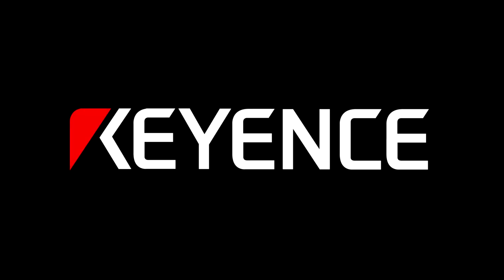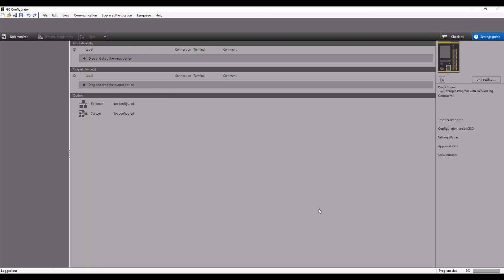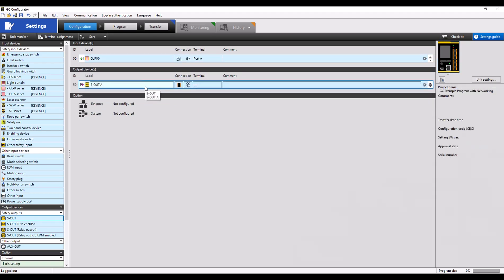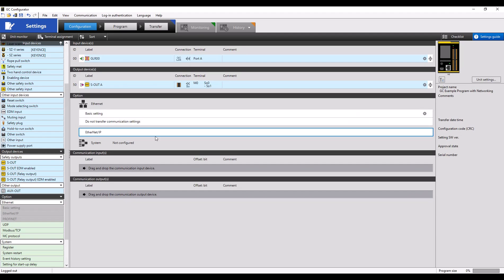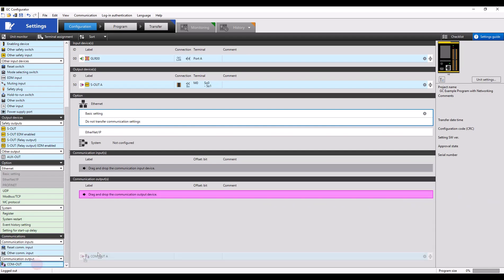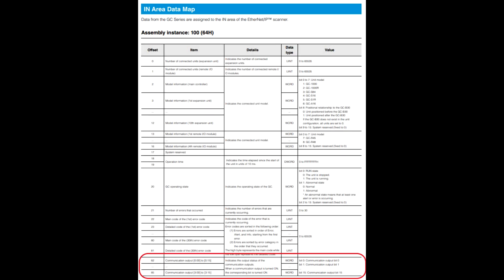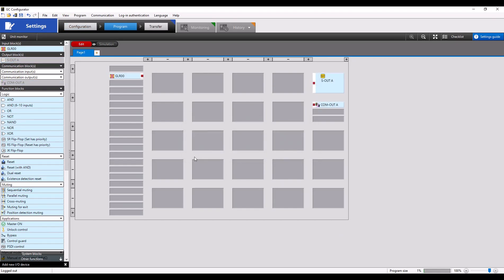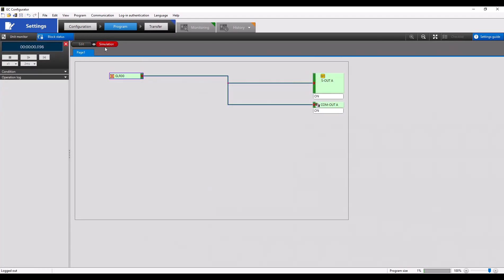Networking Basics | KEYENCE GC Configurator Software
This video shows where to select all the different networking settings and options in the FREE GC Configurator Software. It also describes the various communication blocks and their purposes.

The different networking protocols available on the GC Safety Controller:
 • Ethernet/IP
 • PROFINET
 • UDP
 • Modbus/TCP
 • MC Protocol

The GC Series Safety Controllers provide a way to consolidate all of your safety devices into one compact and easy to use system. The GC Series Safety Controllers offer a solution for any safety system with their ability to connect to any device whether its light curtains, door interlocks, area scanners, e-stops, reset switches, etc. Easy wiring, quick set-up, and unparalleled monitoring make the GC Series Safety Controllers an ideal solution for everyone.